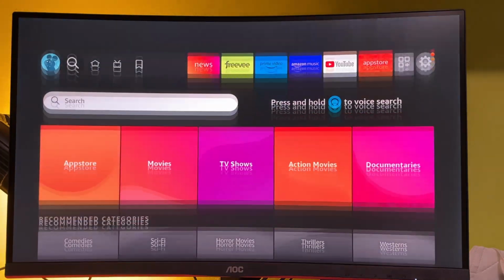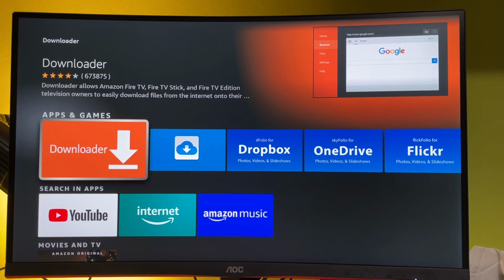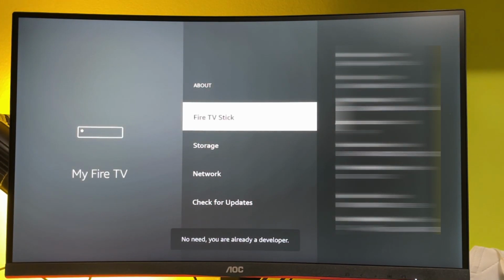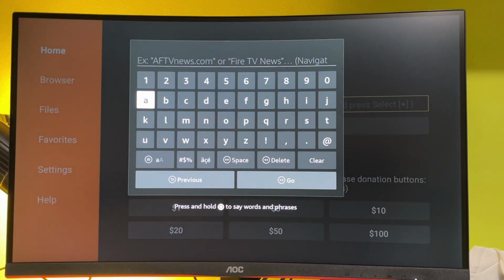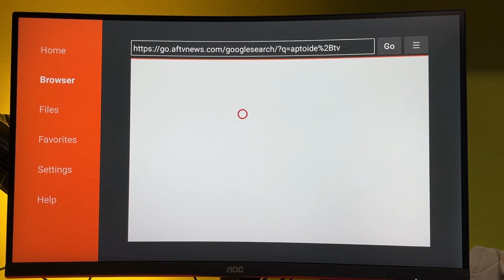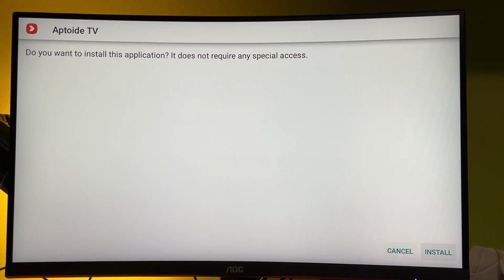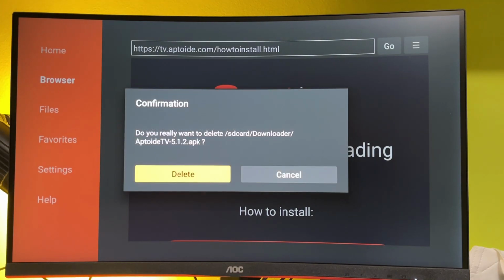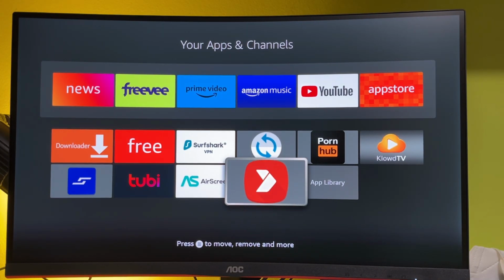Can You Jailbreak a Firestick in 2023?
In this video, we will show you how to jailbreak your Amazon Firestick, giving you access to an unlimited world of free streaming options. By jailbreaking your Firestick, you will be able to install third-party apps and add-ons that are not available through the official Amazon store. This will allow you to stream movies, TV shows, live sports, and more, without the need for a cable or satellite subscription. We will walk you through the process step-by-step, so you can start enjoying all the benefits of a jailbroken Firestick in no time. Don't miss out on this opportunity to unlock the full potential of your streaming device!